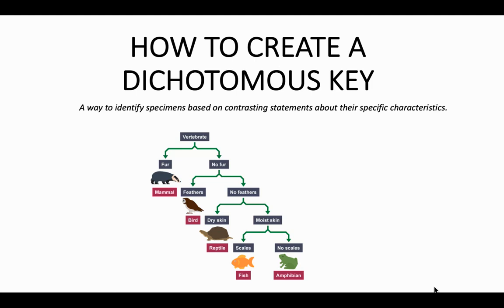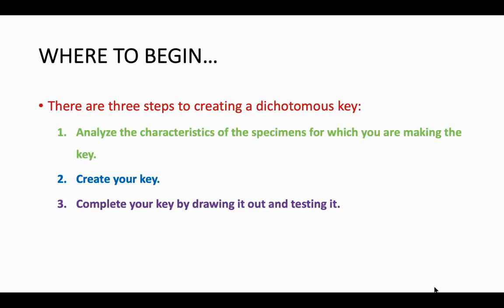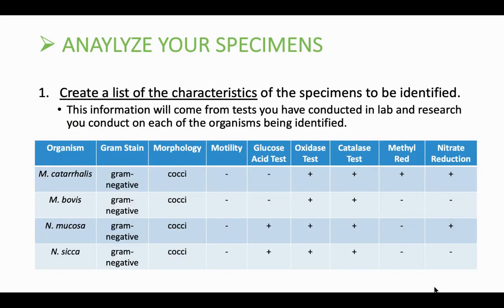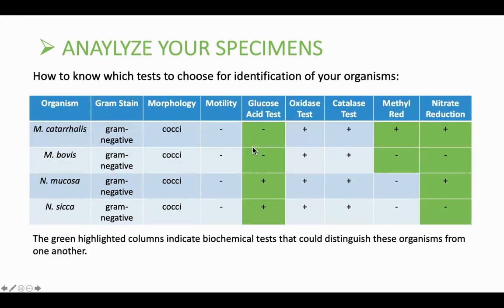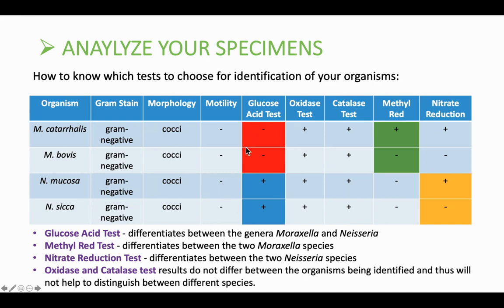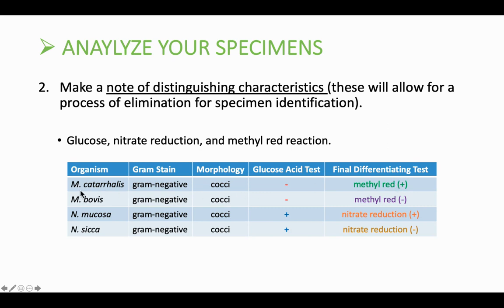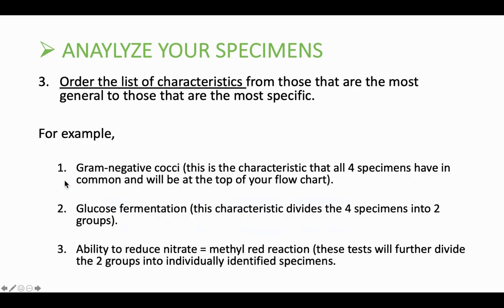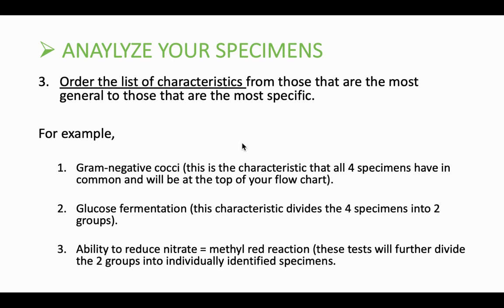Dichotomous Key - Analyze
This video reviews how to identify differentiating characteristics based on data. This is step one in creating a dichotomous key.